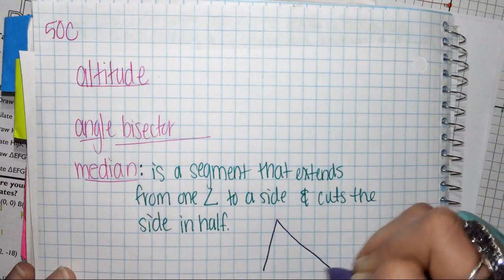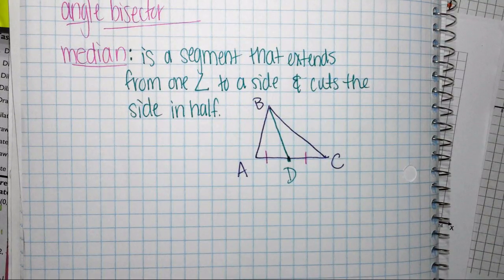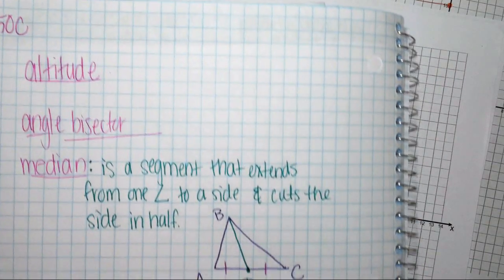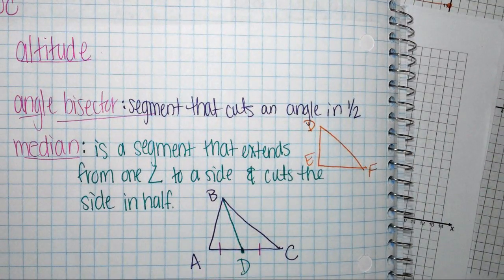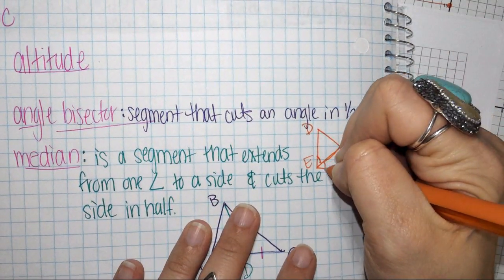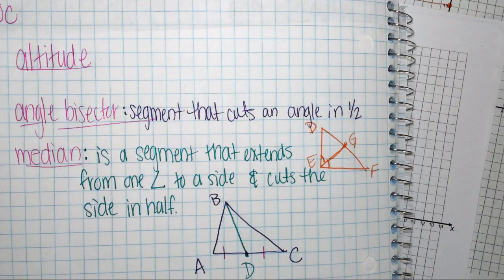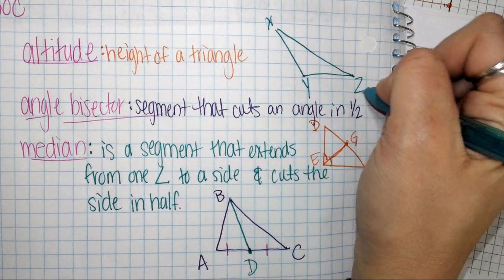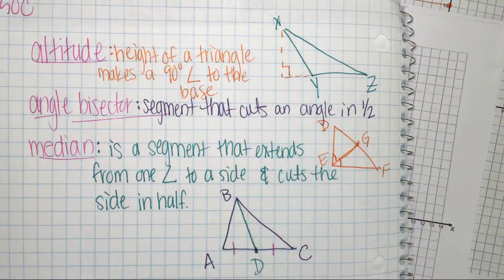2 28 18 7th